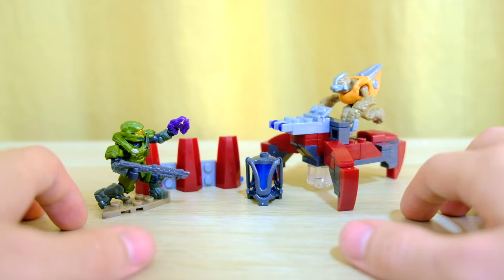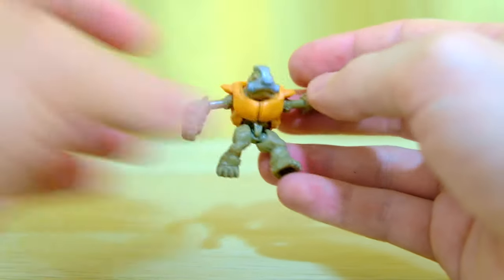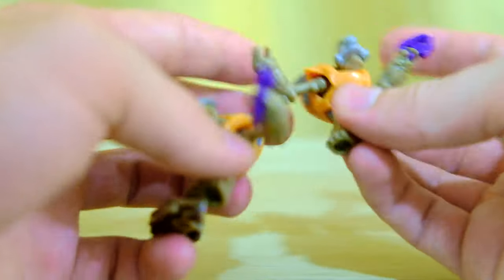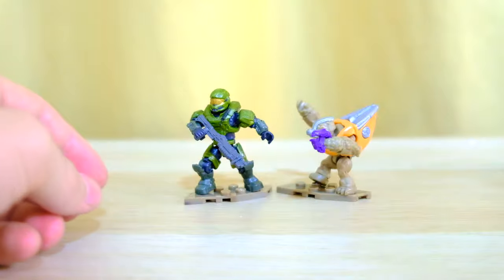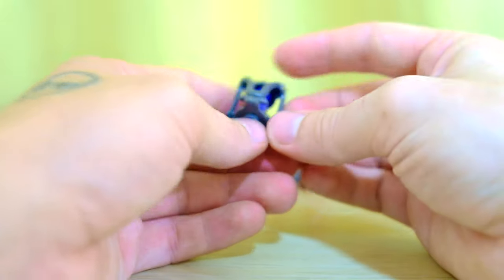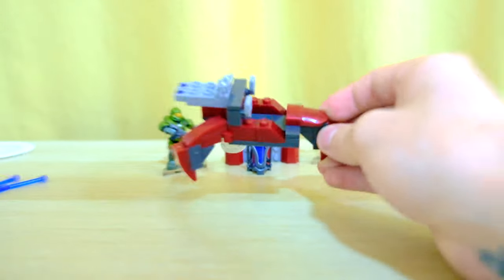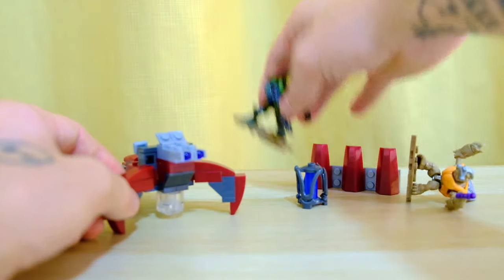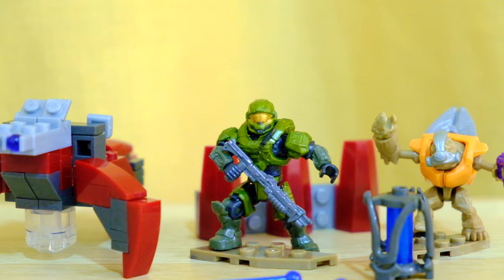Should YOU BUY the Banished Turret Takedown? Mega Construx Review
Today we are asking the question, should you buy the Mega Construx Banished Turret Takedown?

The Banished Turret Takedown is a sweet little set that has a lot to offer. Check out today's Mega Construx Review!

Have you picked up this set yet? Have you used it in your banished diorama?

Simon Key
11E Cherish Court
Discovery Bay
Hong Kong